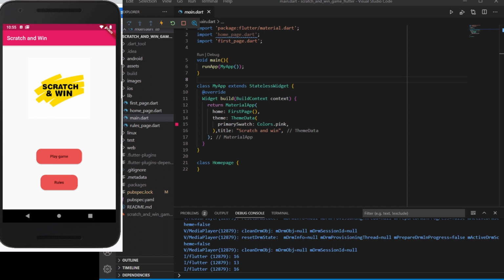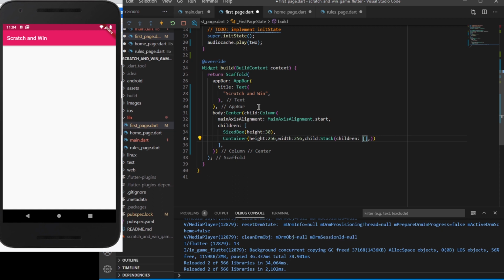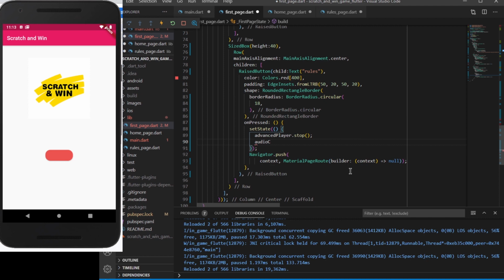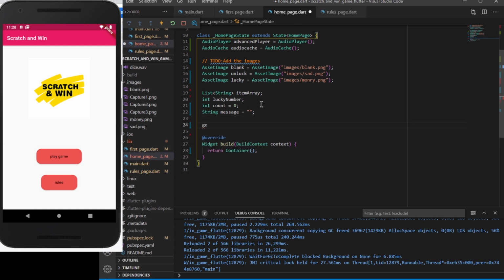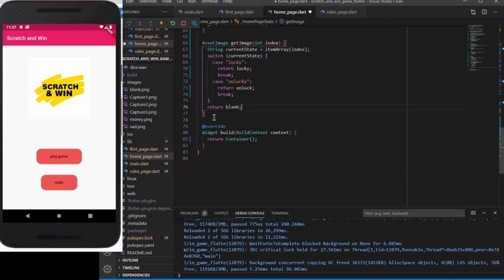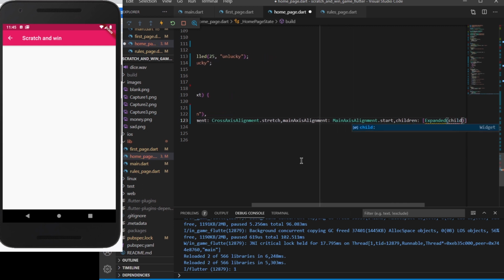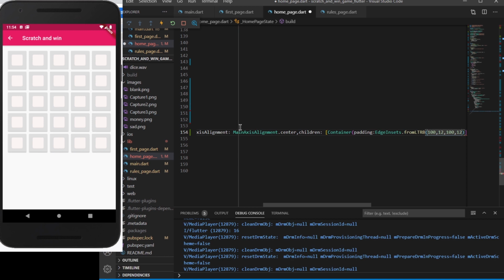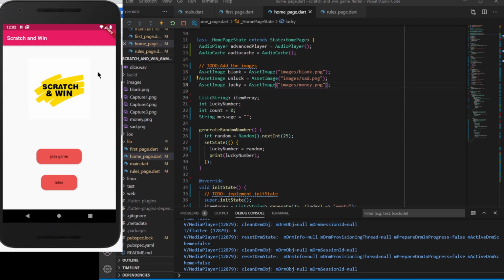Flutter 101-Bootcamp(1080p) | Session-9 | HexHybrids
Hey folks.